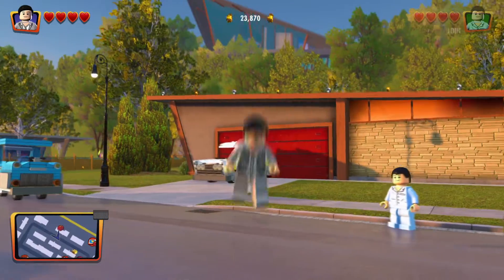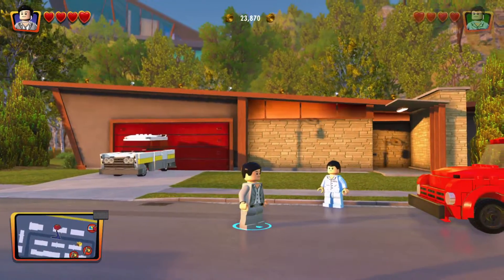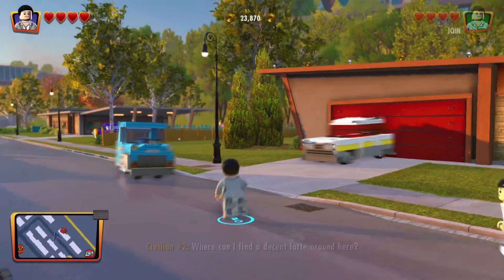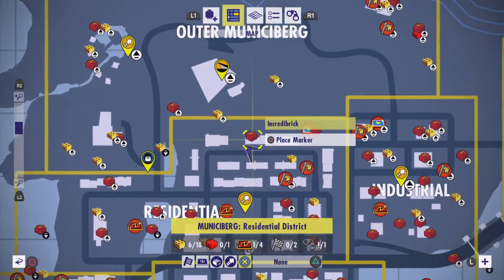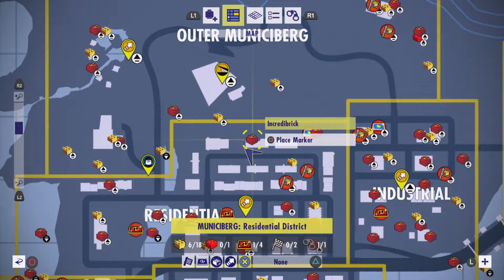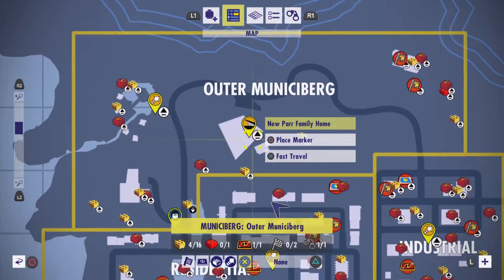LEGO The Incredibles Easter egg 2